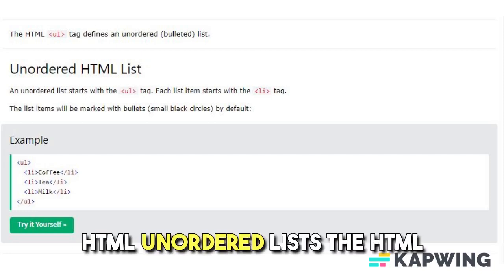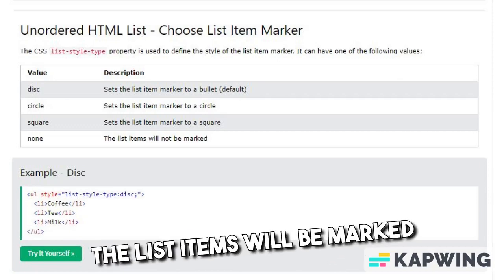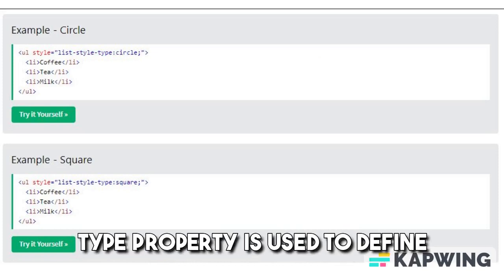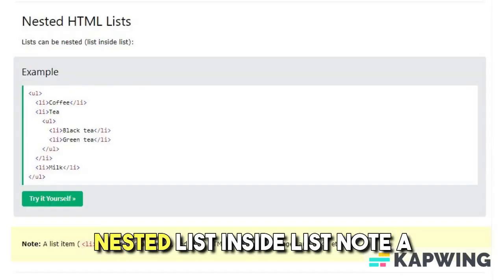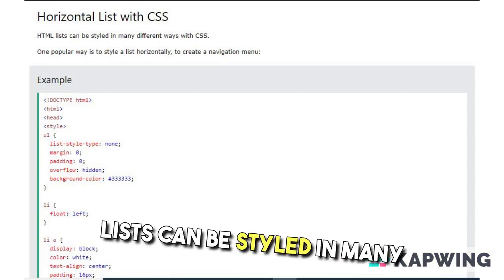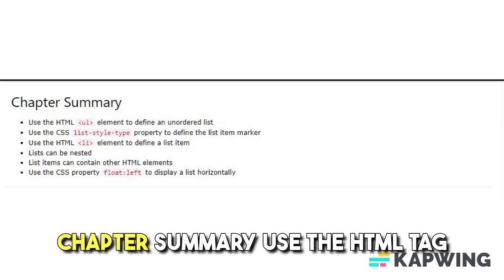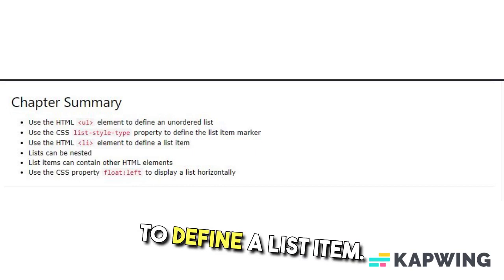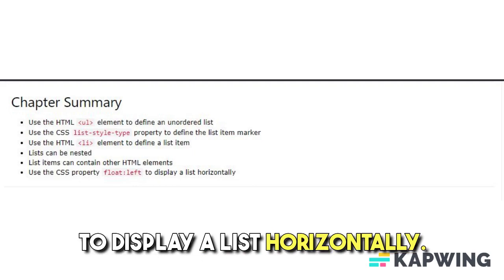unordered list in html